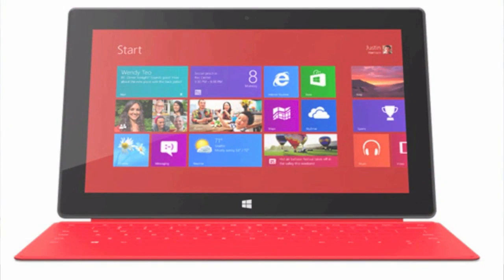The Apple iPhone Rumors Battle | Weekly Tech Review Part 1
In this Thursday's installment of the Motley Fool's Weekly Tech Review, host Alison Southwick and analysts Eric Bleeker and Lyons George take a look at the biggest stories driving the tech sector this week.

- The battle of the iPhone rumors
- Will you buy a $349 Microsoft Surface?
- The bloody battle for $50 tablets
- Why the iPhone hasn't completely killed cameras